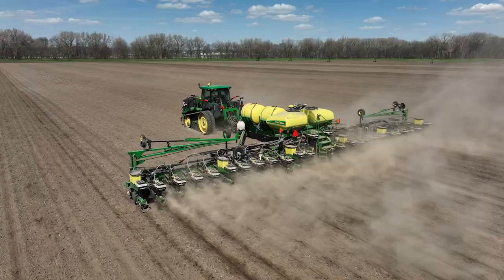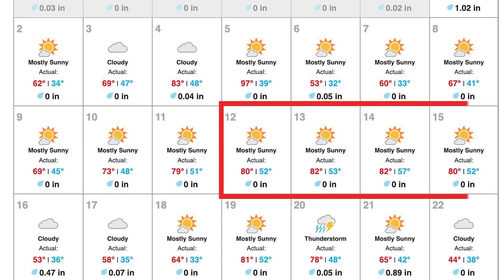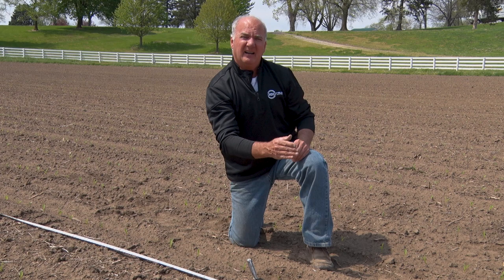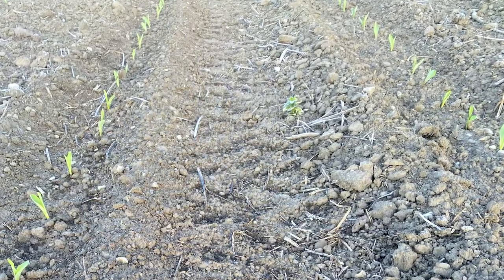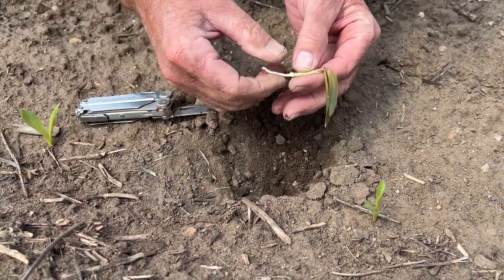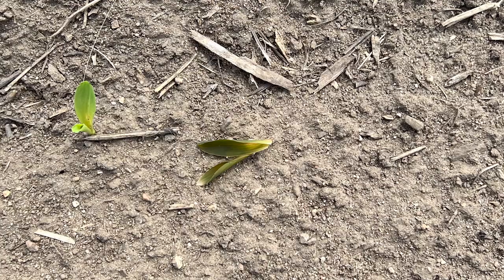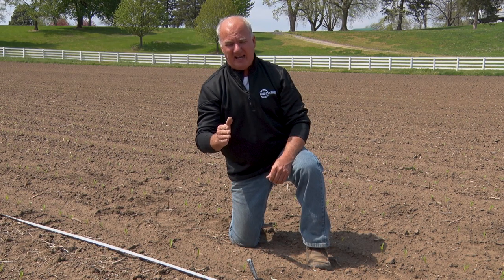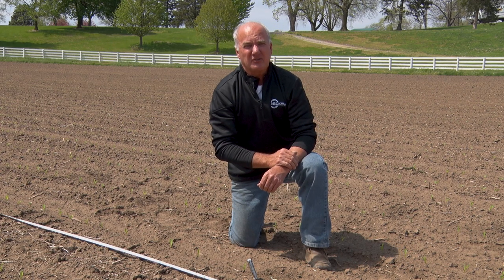360 Yield Minute: Planting Corn in Cold Temps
The week of April 10th provided great conditions for planting. But, it's just two weeks later and those corn plants are now experiencing frost.